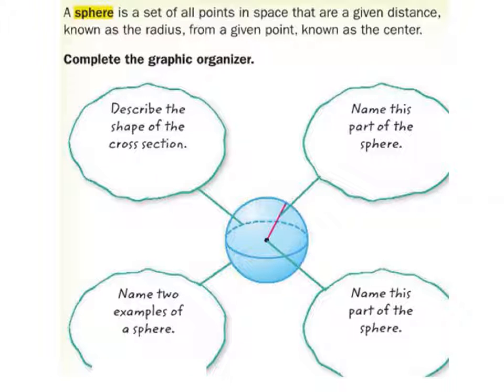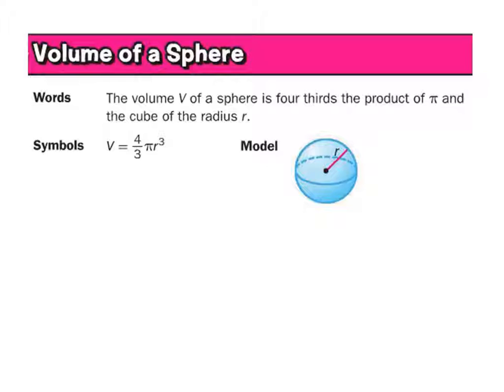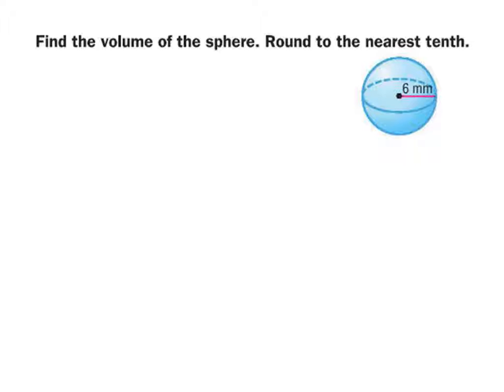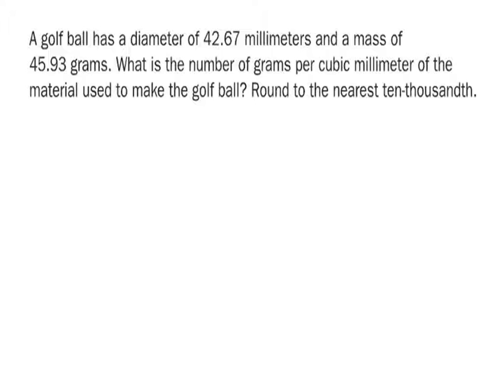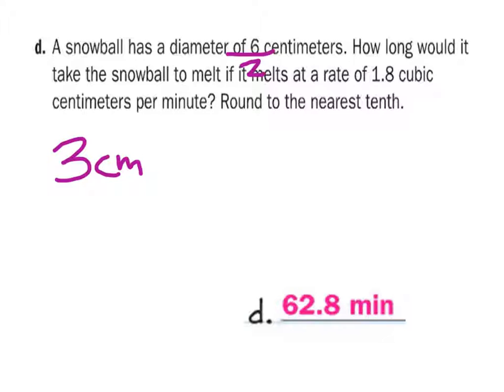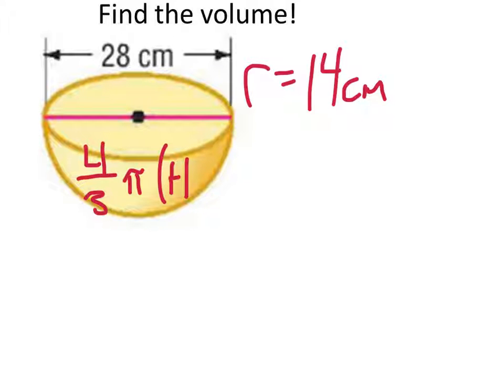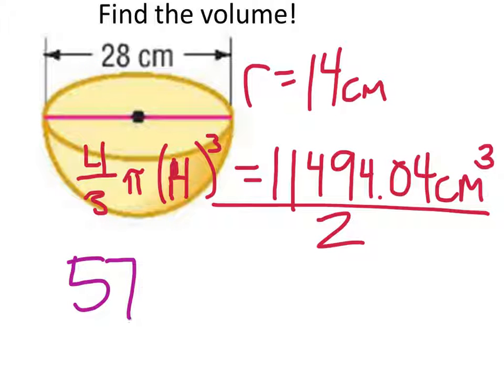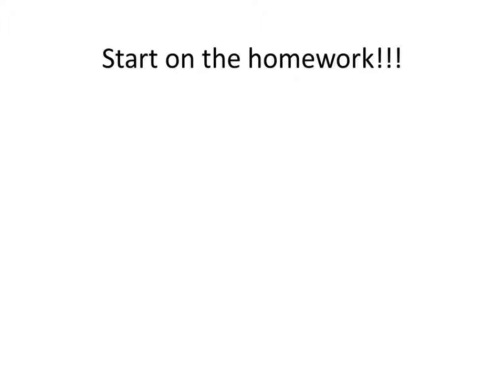A Lesson on the Volume of Spheres